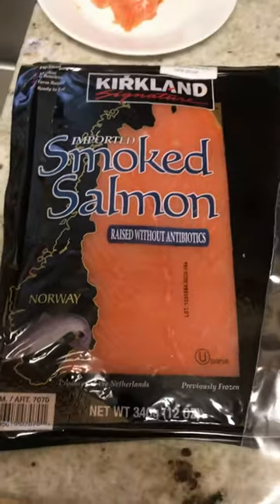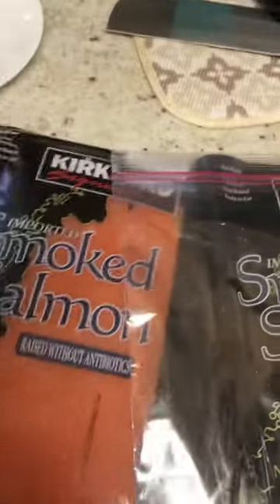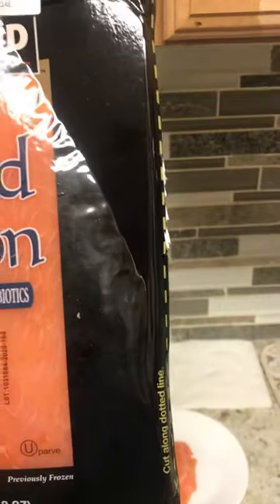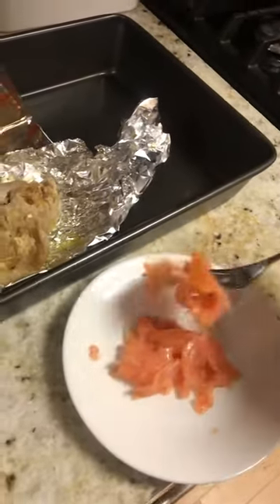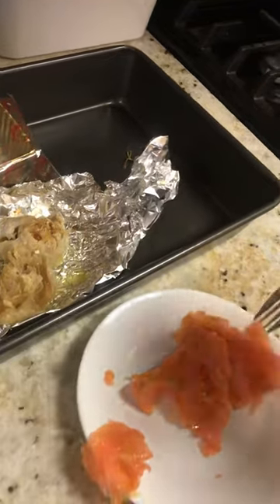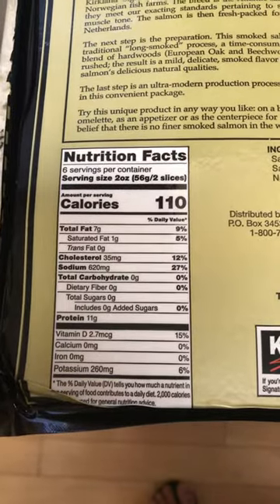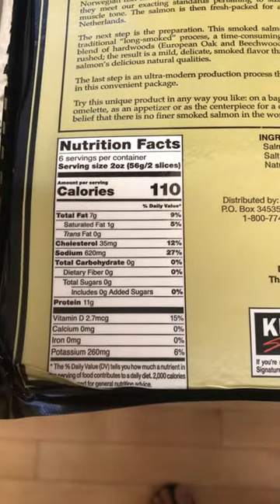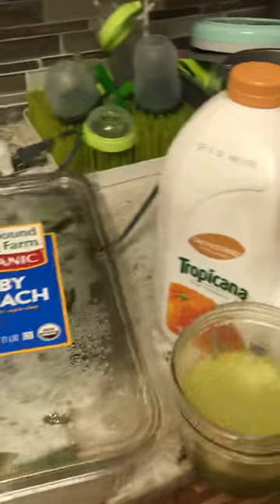Kirkland Smoked Salmon (COSTCO) Review- imported Netherlands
Review of the smoked salmon from Costco